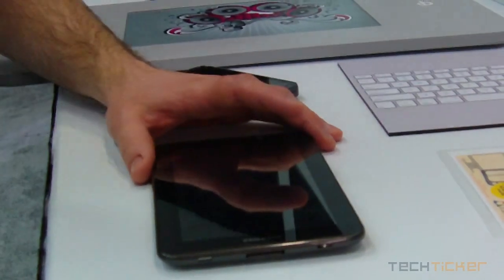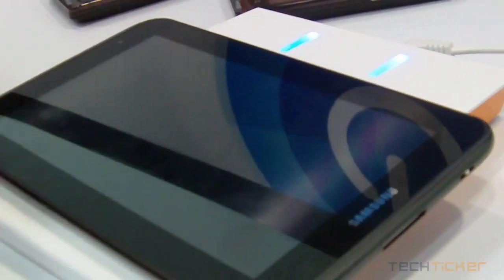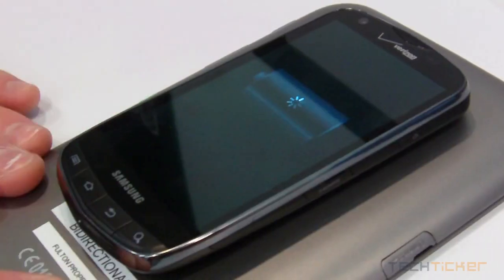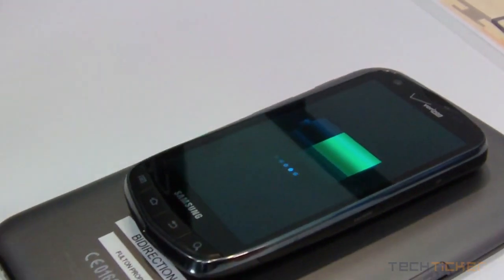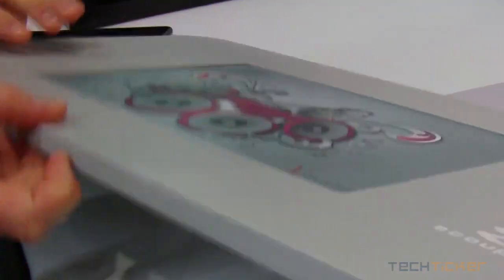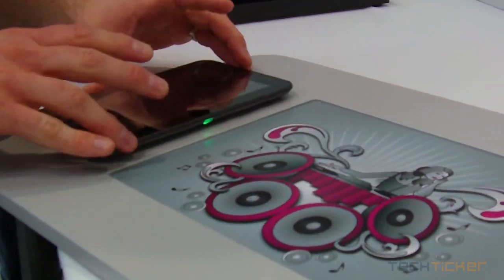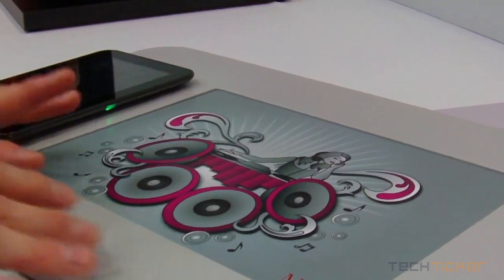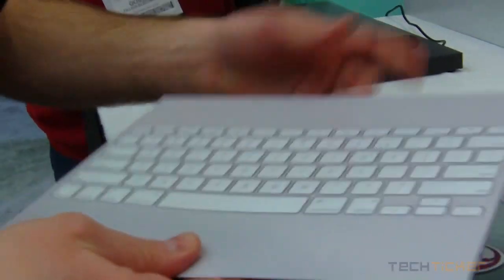Fulton Innovation shows tablet to mobile phone wireless charging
Fulton Innovation demos the possibilities of wireless charging at CES 2013